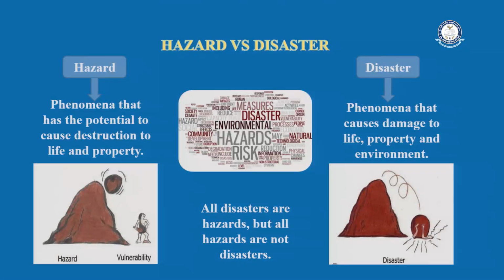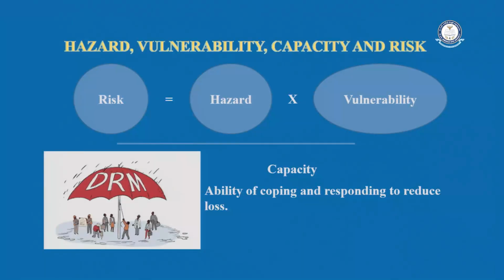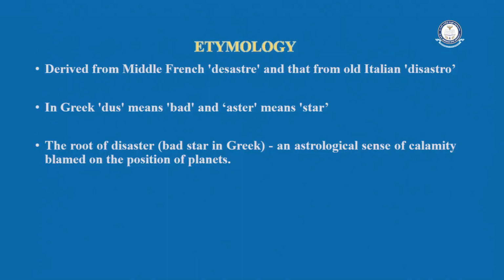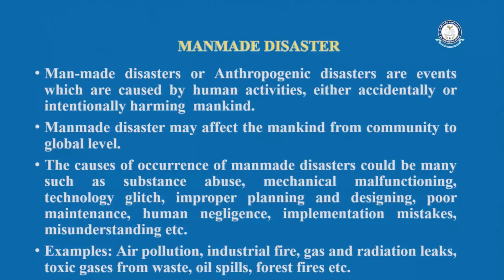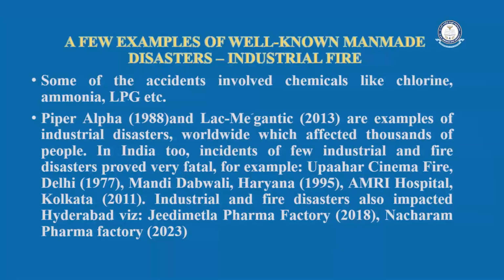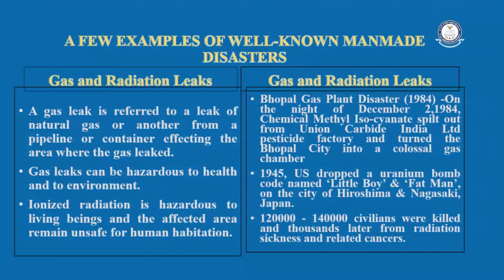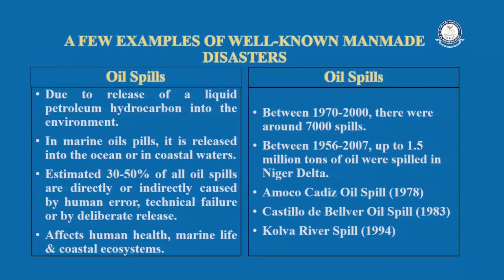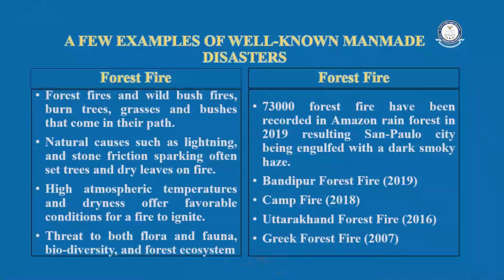BRAOU UG Geography 3rd Year 5th Semester: Man - Made Disasters